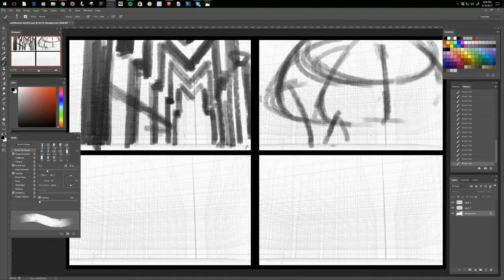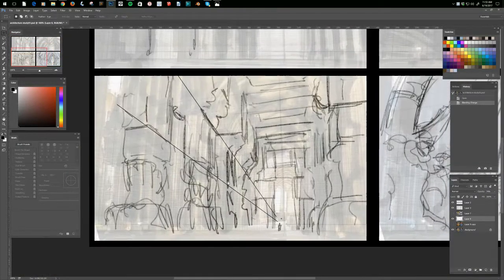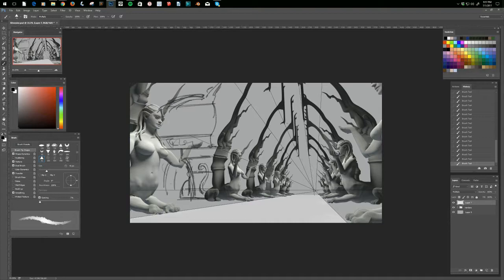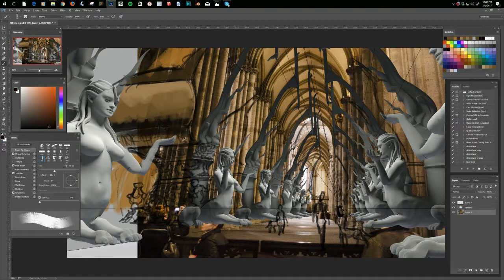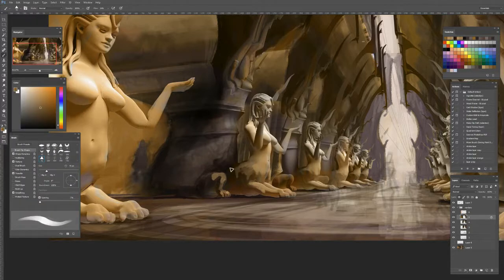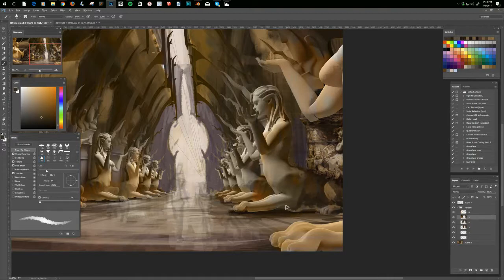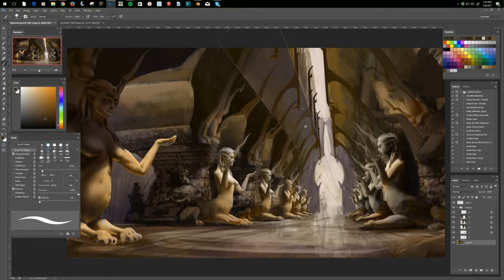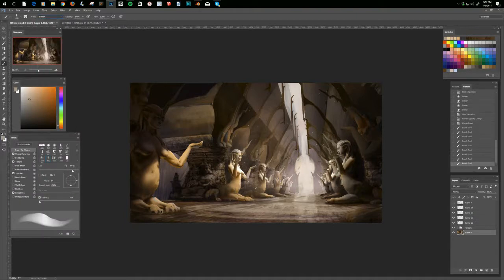alien temple 2D and 3D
Designing and illustrating a fantasy temple building. I incorporate some 3D modeled elements into my 2D drwaing. The video is sped up four times.